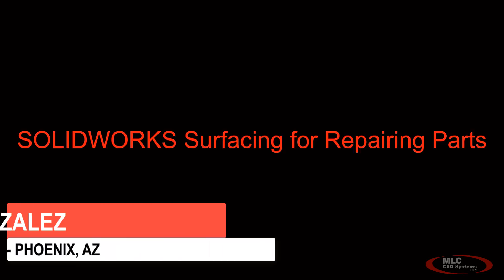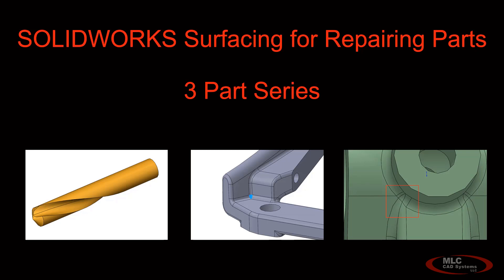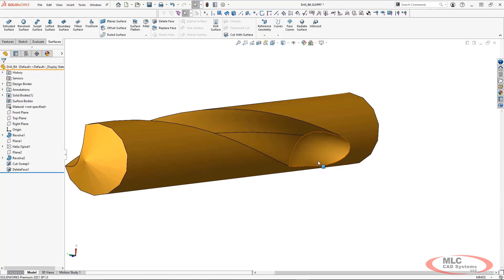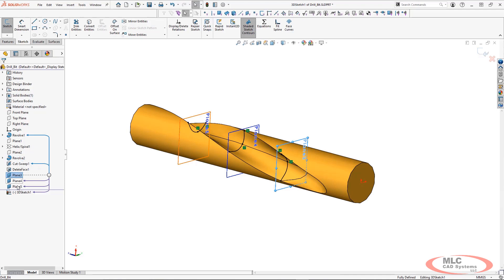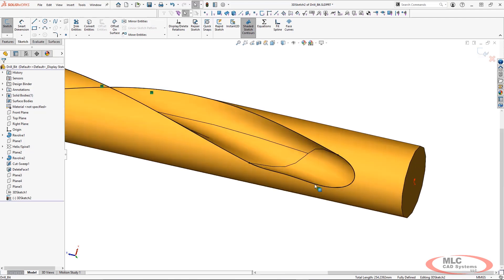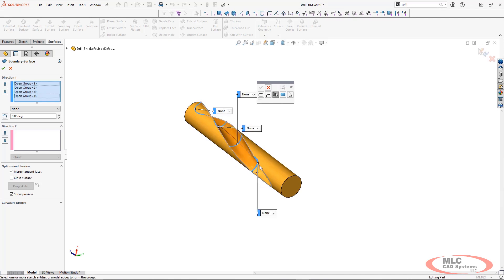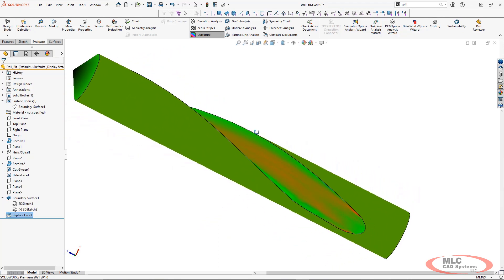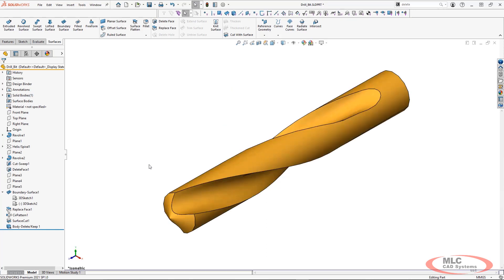SOLIDWORKS Surfacing to Repair and Streamline Parts 1/3 - Simplify Geometry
Surface modeling techniques are compelling for creating complex models, but they are also extremely useful for fixing existing models.  In this 3-part video series, our expert Kali Gonzalez shows you three typical part examples you might encounter in your models or when importing geometry from neutral file formats and walks us through simplifying, repairing, and streamlining problematic geometry.

Video #1: Simplify Geometry A drill bit model includes many unnecessary faces and weird curvature using the following techniques
 - Delete and Patch faces
 - Intersection Curves
 - Fit Spline
 - Boundary Surface
 - Replace Face
 - Delete Body
 - Curvature Analysis
 - Cut with Surface

Video #2: Repair Geometry An imported model contains a geometry error that cannot be fixed with import diagnostics but is rebuilt using the following techniques
 - Import Diagnostics with Automatic Repair
 - Convert solid to surface with Delete Face
 - Surface patching techniques
 - Copy and Extend Faces
 - Surface Fillets
 - Knit surfaces into a solid

Video #3: Improve Fillets A connecting rod requiring fillets has many intersecting features close together, creating a sub-optimal corner where the fillets meet.  The problematic region is removed, trimmed up, and replaced using the following techniques
 - Take advantage of Symmetry
 - Split Body
 - Delete Face
 - Spline on Surface
 - Trim Surface
 - Boundary Surface